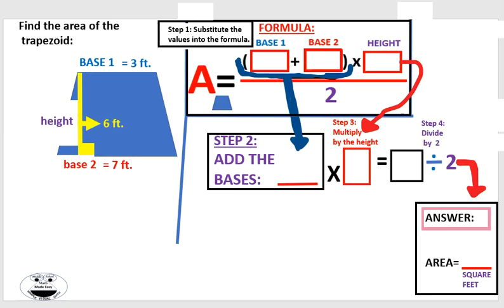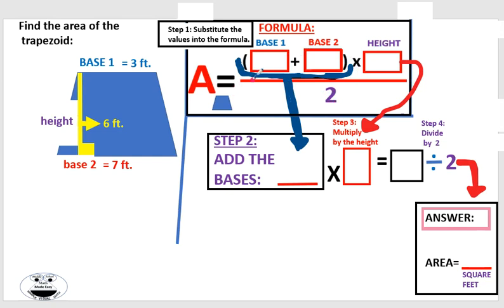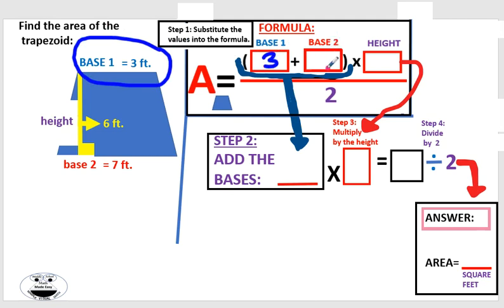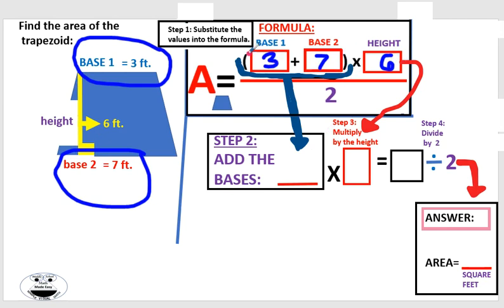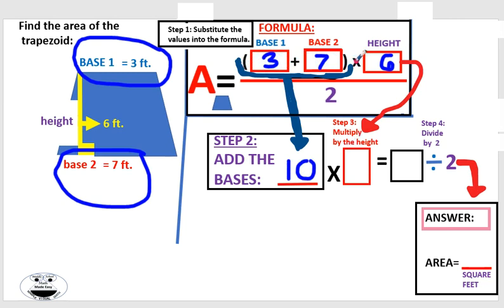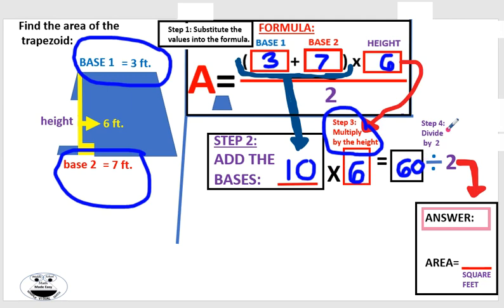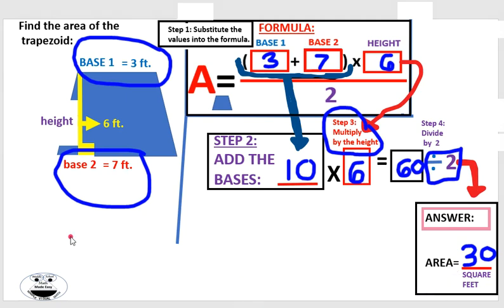Area of a trapezoid using the formula